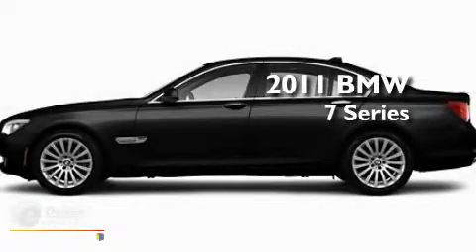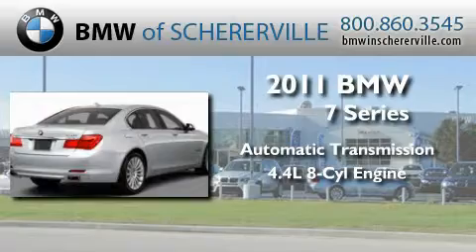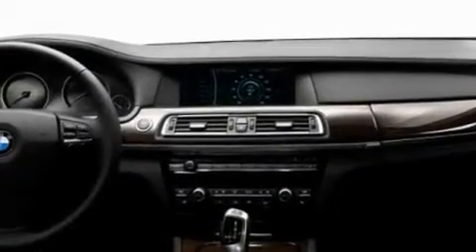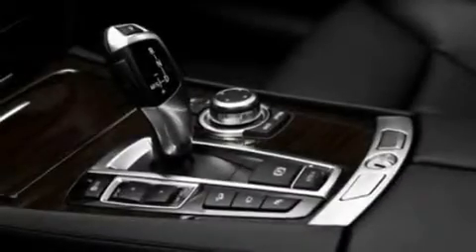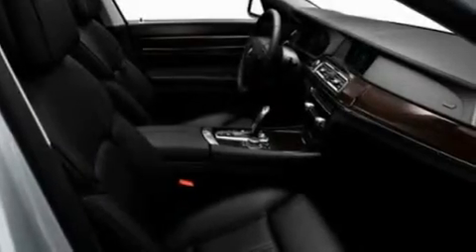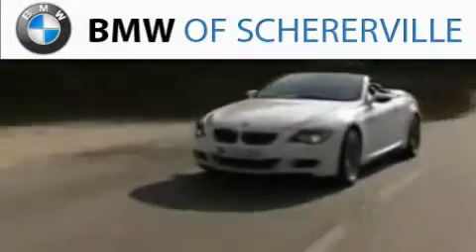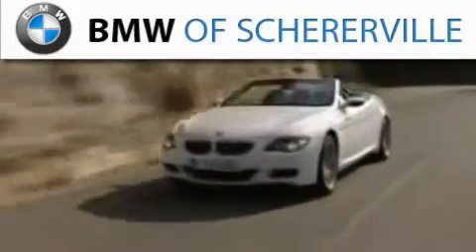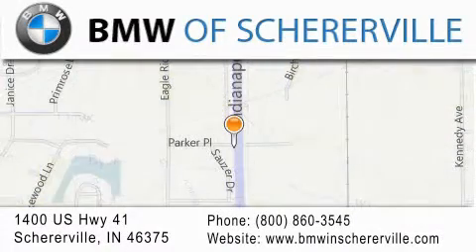2011 BMW Hammond IN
Year : 2011
 Make : BMW
 Model :
 Engine : 4.4L V8
 Trans . : Automatic
 Exterior : Black

 Interior : Black
 Stock : 11560

 1400 U.S. Highway 41
  , IN 46375

 2011 BMW  IN